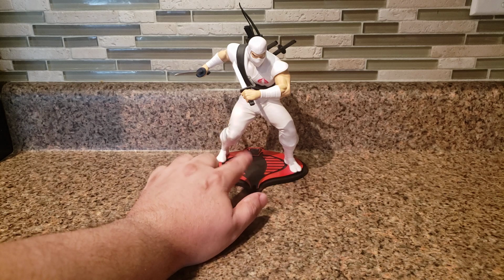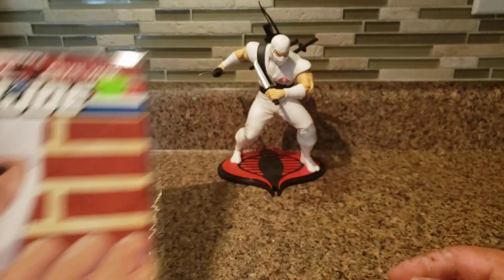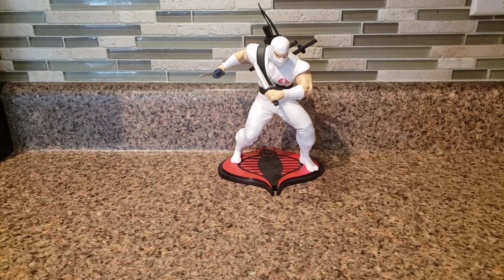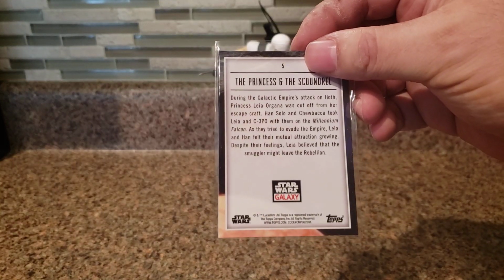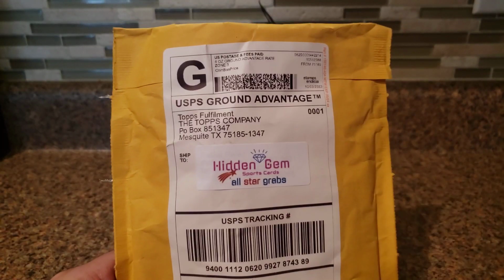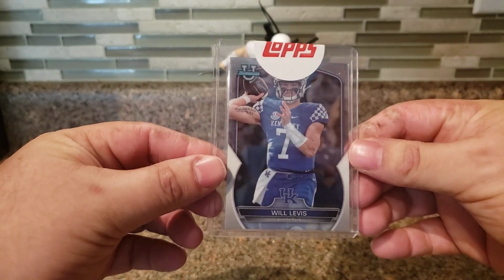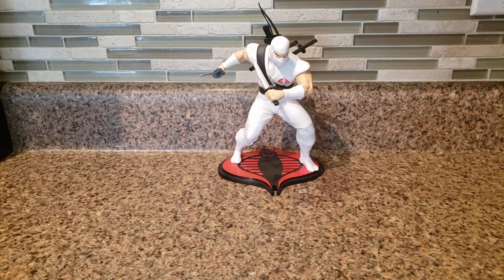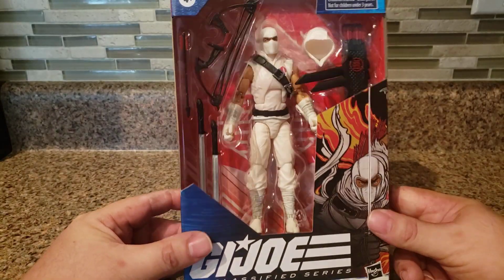Mailday📬 Some Cool Pickups 😎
Just another mail day & some cool non-sport pickups 🤠 Enjoy & God bless 🙏